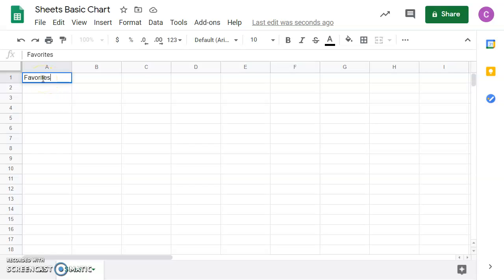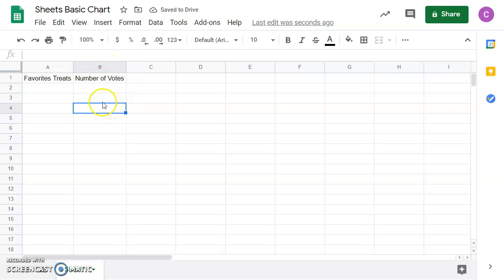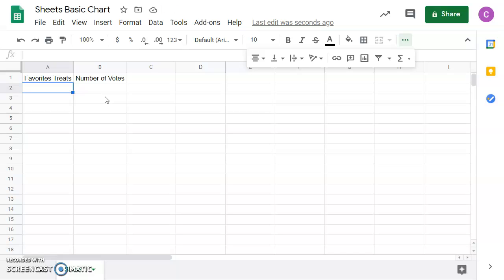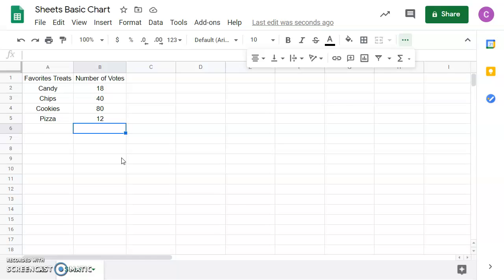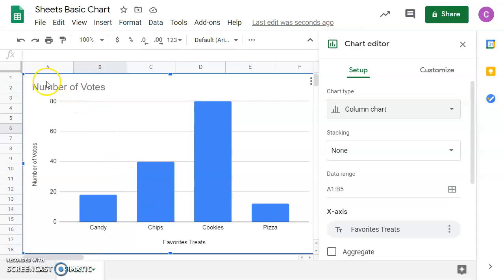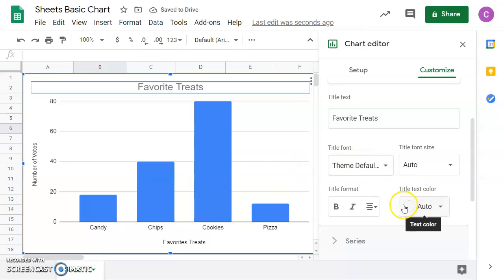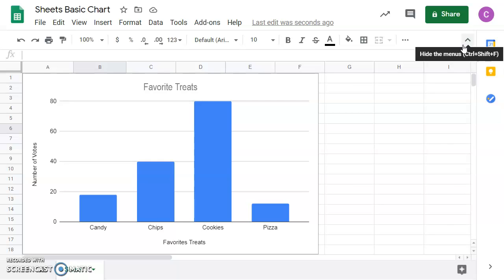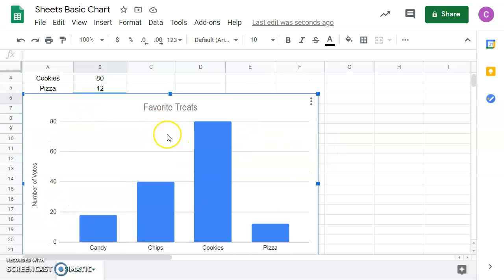Google Sheets Basic Chart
Create a basic chart using data from google sheets